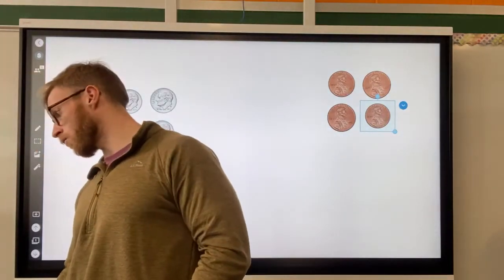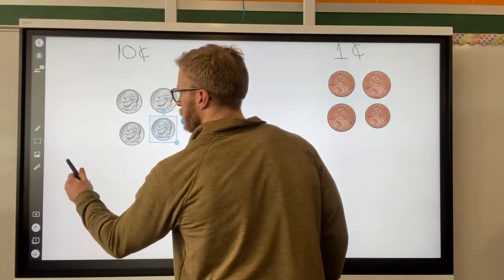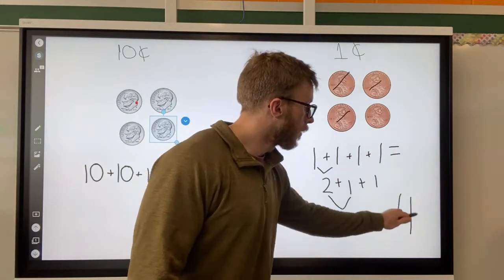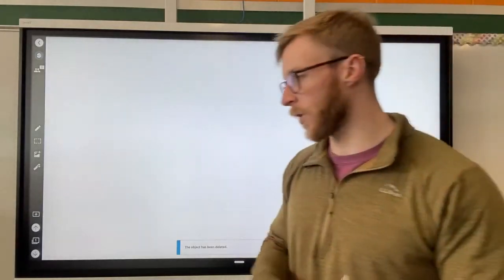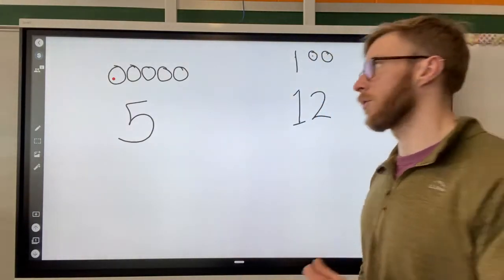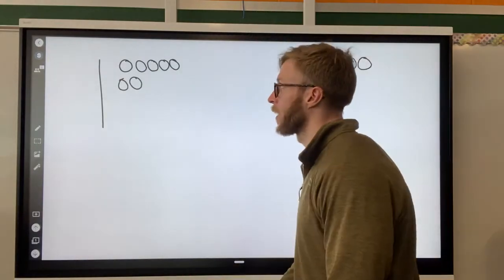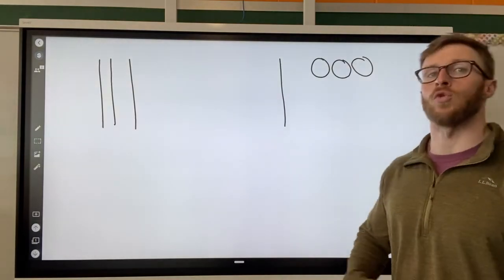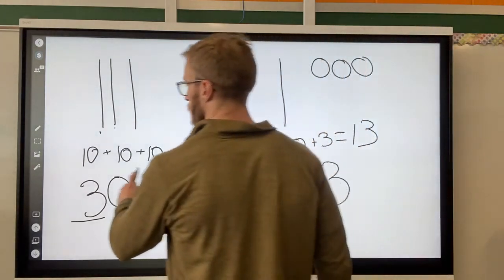1st Grade EngageNY Math-Module 4 Lesson 7 Compare two quantities, and identify the greater or lesser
1st Grade EngageNY Math - Module 4 Lesson 7 Compare two quantities, and identify the greater or lesser of the two given numerals.